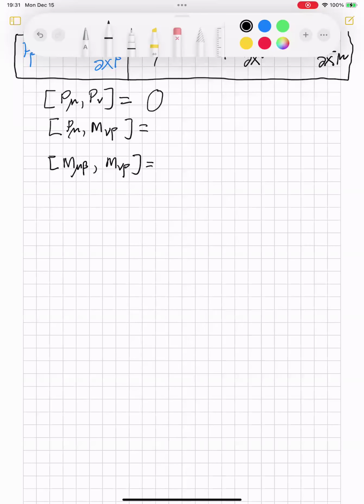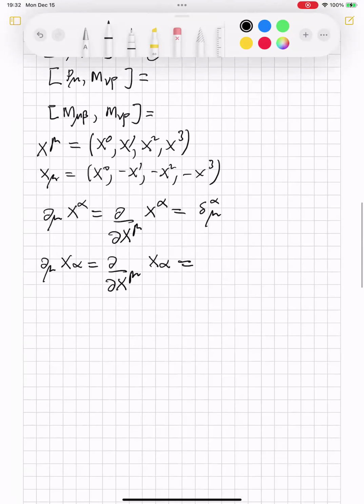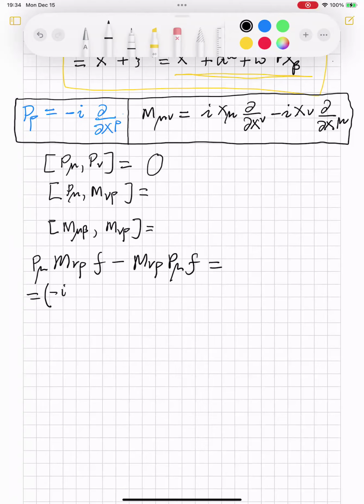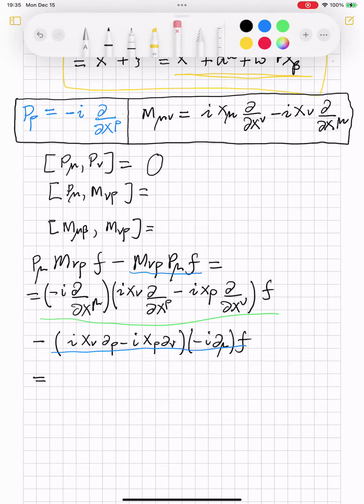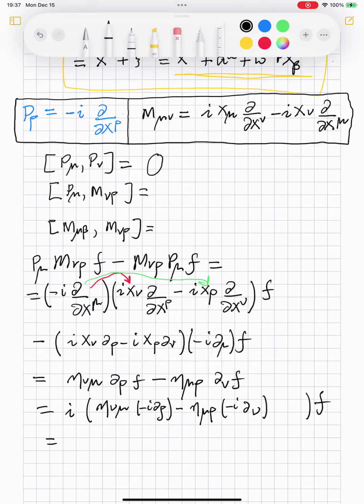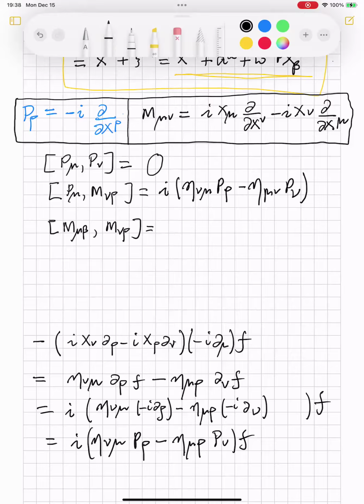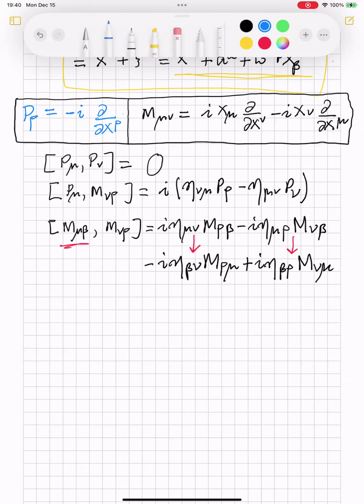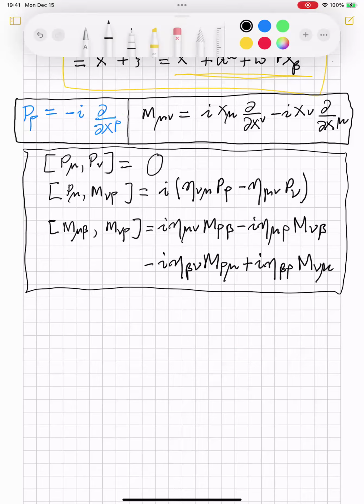CFT Lecture 2 part 7